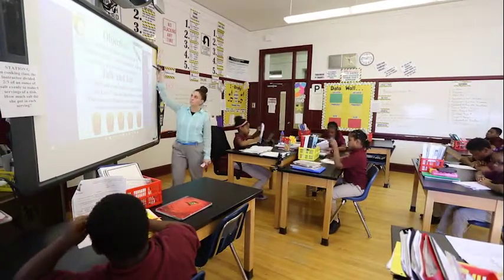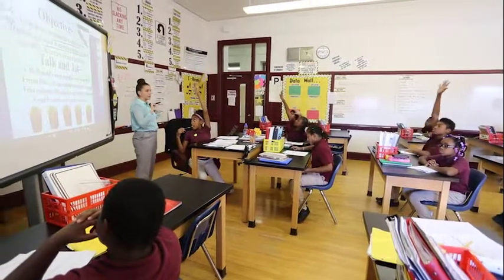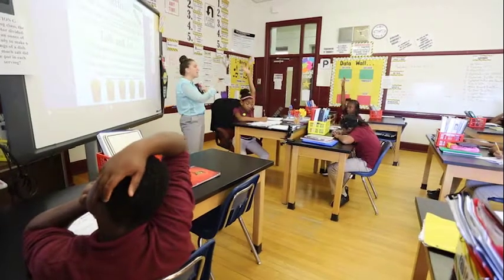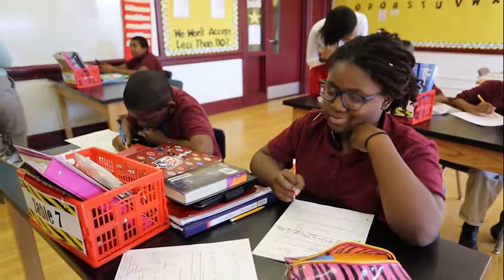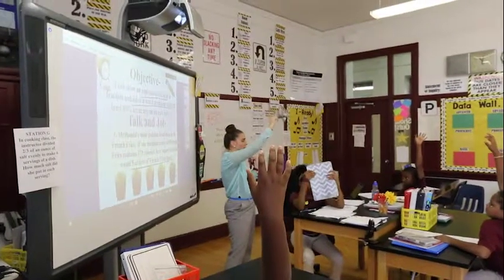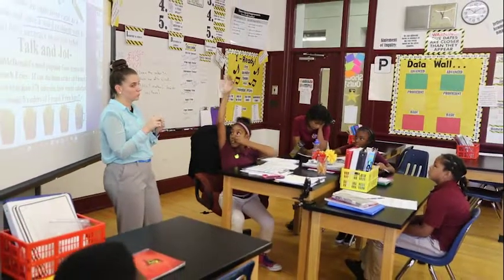Jefferson Middle School Academy 6th Grade Classroom